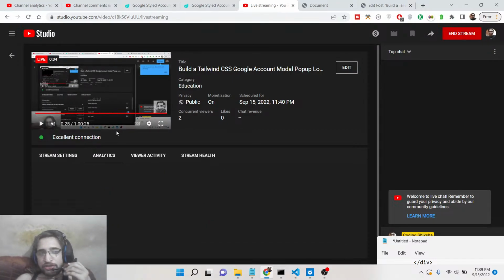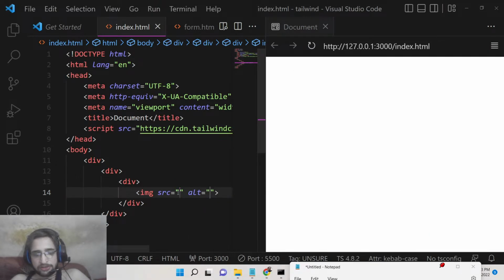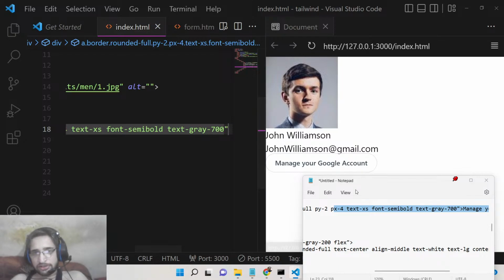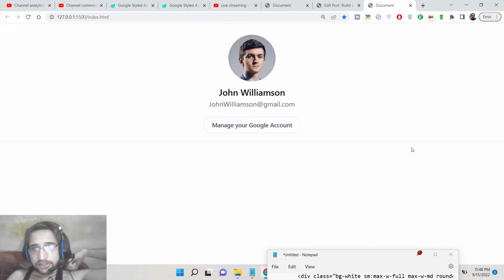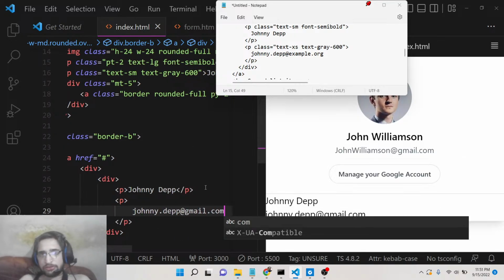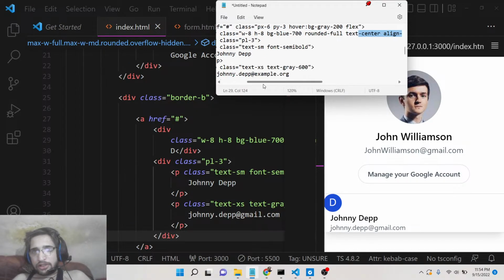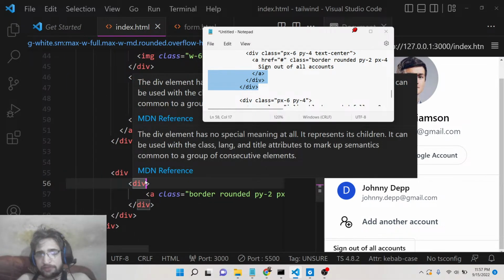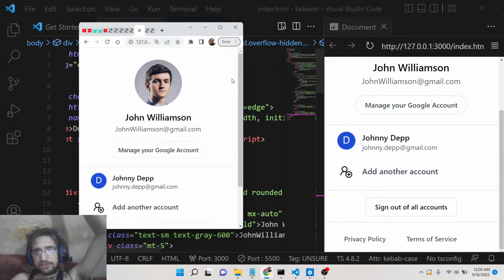Build a Tailwind CSS Google Account Modal Popup Login & Register Window Picker UI in HTML5